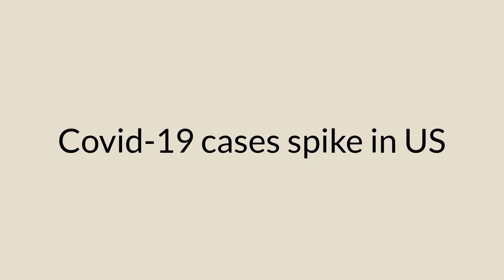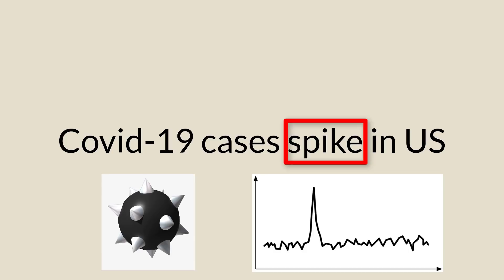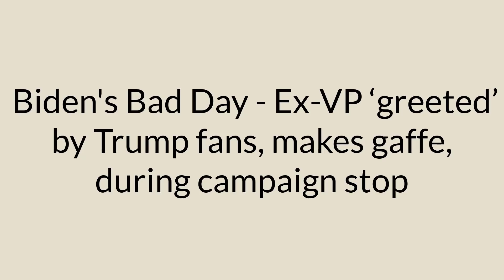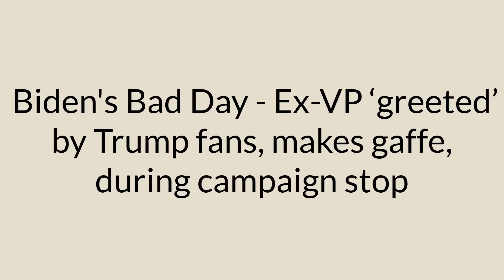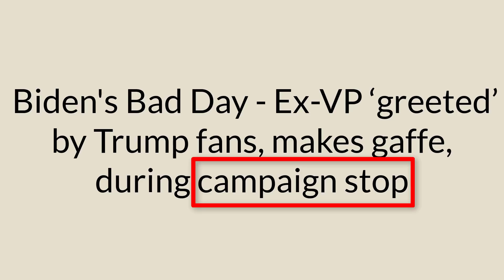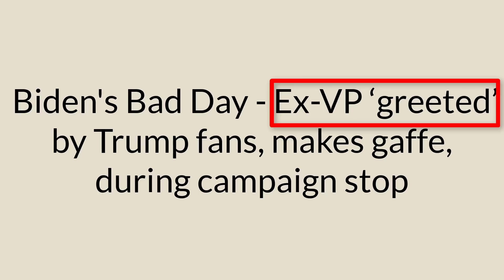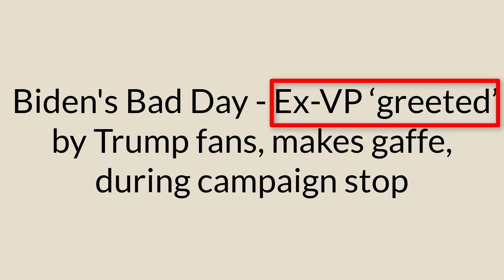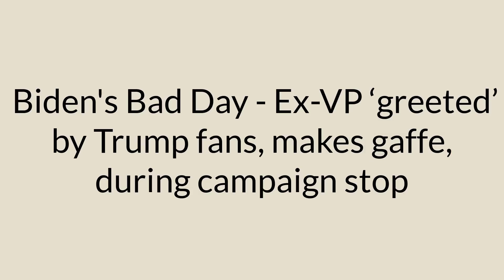Understand News Headlines Like A Native - Advanced English Vocabulary Lesson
In this video, I explain two recent news headlines - one from CNN and the other from FOX - to help you understand conversational English the way natives do. Go beyond definitions if you want to become a fluent speaker and successful, persuasive communicator.

To discover hundreds more great ways to sound more native, improve your speaking confidence and become more fluent, just do these three simple things, RIGHT NOW.

2. to download my #1 eBook guide to fast fluency, FREE! And…

3. to watch the most popular video on English fluency here on YouTube!